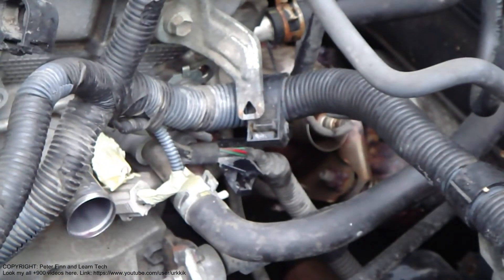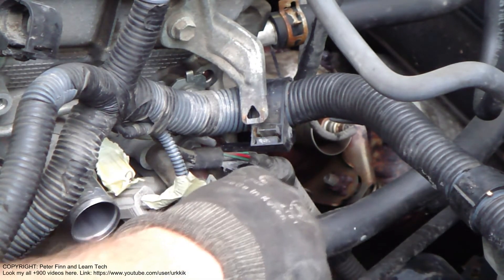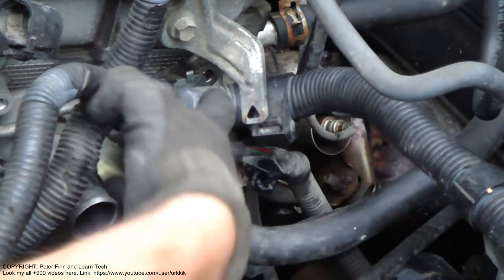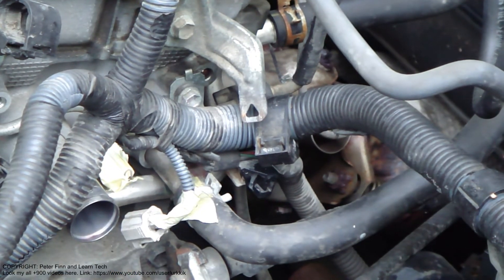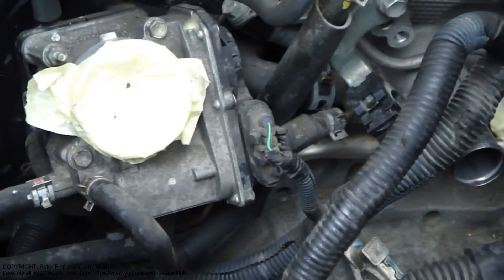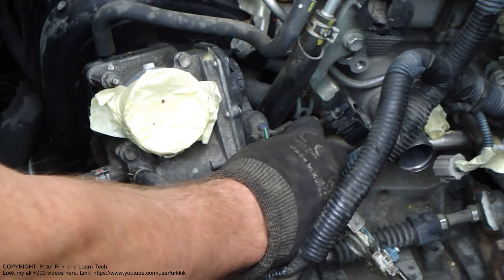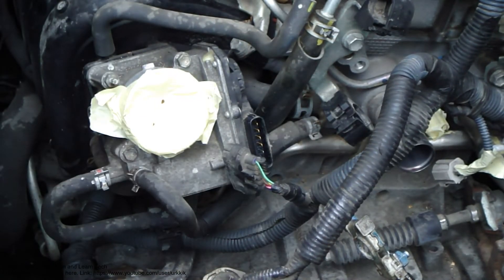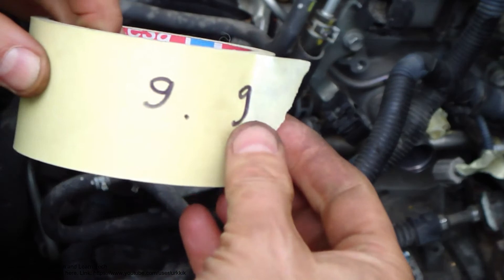How to replace clutch Toyota Corolla years 2007 to 2015 Part 8/45 Fuel injection cable disassembly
How to replace clutch Toyota Corolla years 2007 to 2015. Part 8.
Engine is dual VVT-i and manual gearbox. Full details, all things step by step.  If you look all video parts, you could replace the clutch in your home garage or garden. Please enjoy !